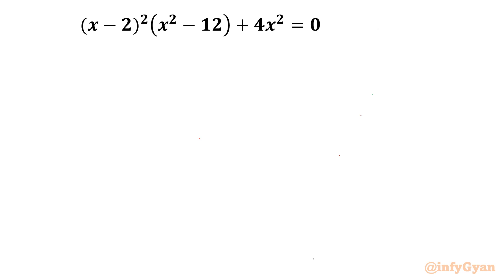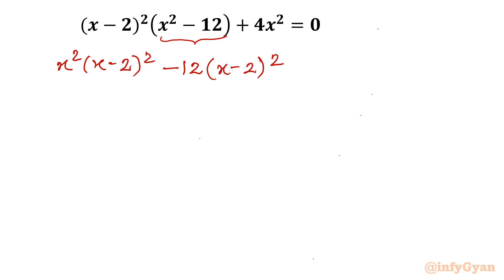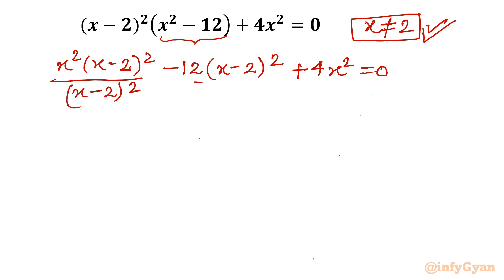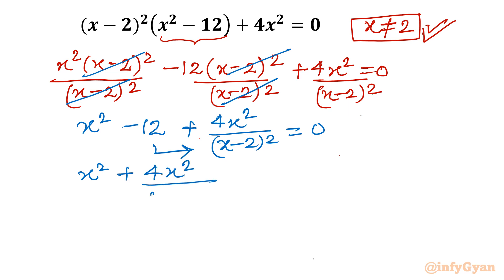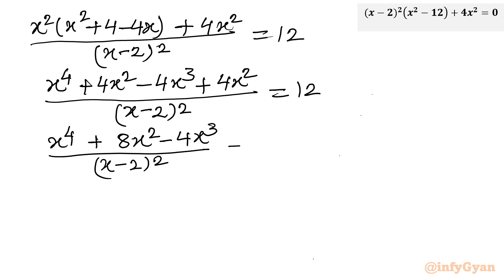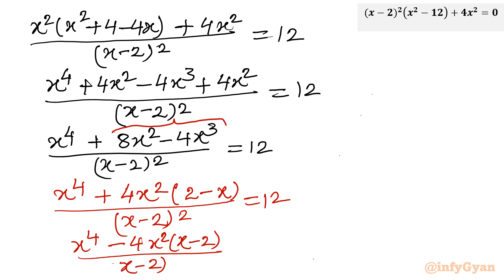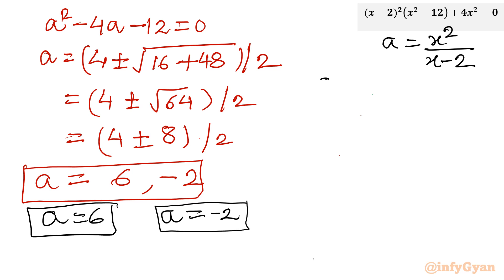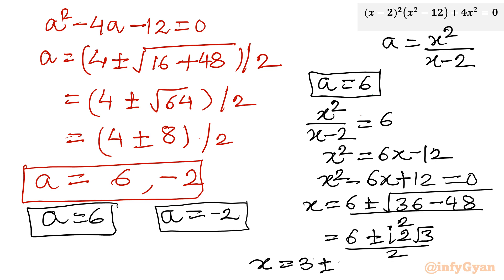Quartic Equation Test: Are You Ready for the Challenge?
🧠💡 Ready to put your mathematical prowess to the test? Dive into the Quartic Mastery Test and challenge your problem-solving skills with an exhilarating quartic equation puzzle! 🚀🔢 In this video, we present a mind-bending quartic challenge designed to separate the casual solvers from the true mathematical masters. 🏆💪 Watch as we break down the problem, provide insightful strategies, and guide you through conquering this quartic quest. 🤔✨ Are you up for the challenge? Prove your readiness, watch the video, and embark on the journey to quartic mastery! 🌐🔑

Timestamps:
0:00 Introduction
1:11 Algebraic manipulation
2:40 Algebraic identities
4:50 Quadratic equation
5:39 Substitution
6:06 Quadratic formula
8:05 Complex solutions
9:24 Real solutions